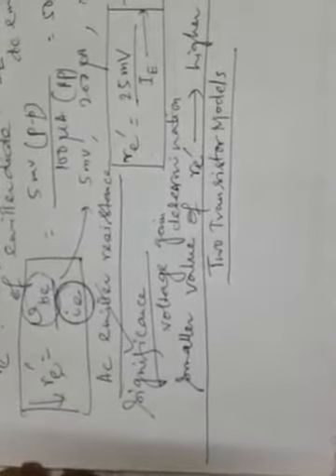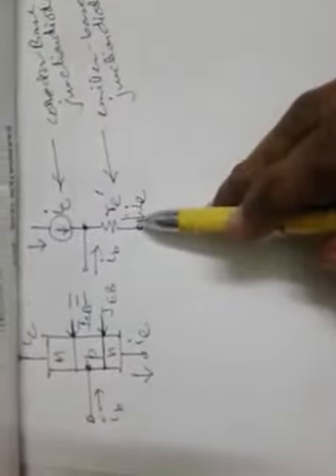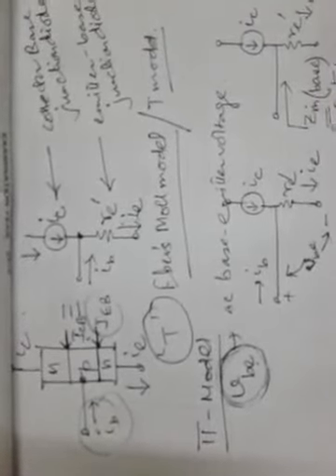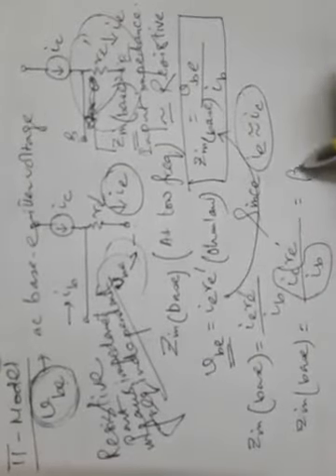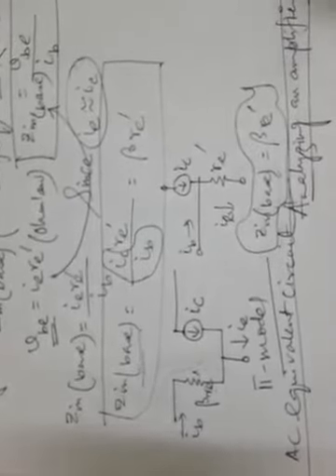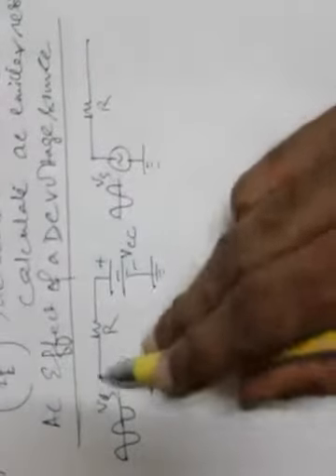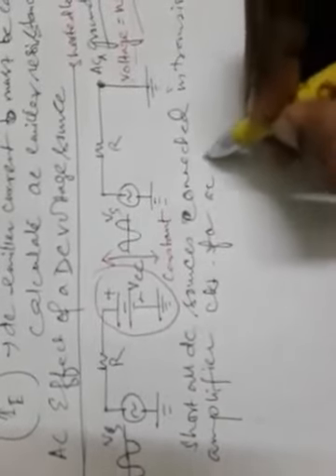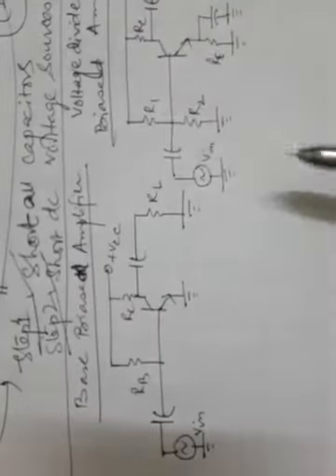Analog Electronics PC EEE 302 Lec 28 BJT 19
AC operation of small signal transistor amplifier can be best explained by equivalent representation using T and ∏ model.
T model is the representation of a Current source of value ac collector current in one series arm and ac Emitter Resistance in the other. AC Base current will be flowing in the shunt arm. The whole representation look alike English alphabet ‘ T ‘. The procedure of finding input impedance is discussed.
∏ model is the representation of a parallel connection a resistance of value given by the product of ac Beta and ac Emitter resistance and ac Current source in the two shunt arms. In the series arm flow of ac Emitter current is being shown. The product mentioned above is the input impedance at the base.
Exhaustive Analysis of a small signal transistor amplifier is discussed represented with both DC and AC equivalent circuits.
The coupling and bypass capacitors are kept as open circuit in DC analysis. DC Emitter current is the most useful parameter to be calculated from DC equivalent circuit.
AC effect of a DC voltage source is explained.
AC equivalent circuit is represented with shorting all capacitors and DC voltage sources.
Analysis of Base biased and VDB amplifiers are carried out as case studies.